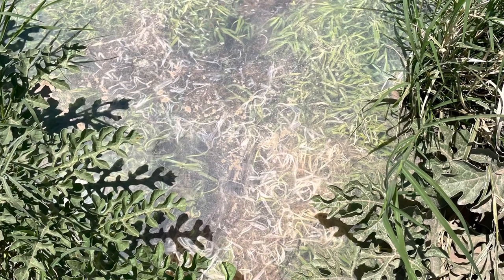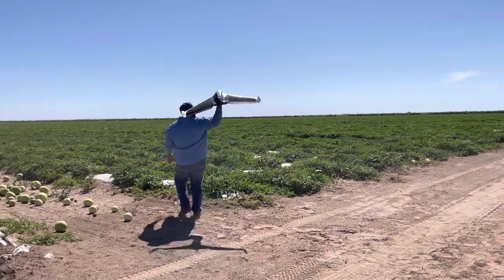Work (Agriculture) Trip to Hermosillo and Sinaloa